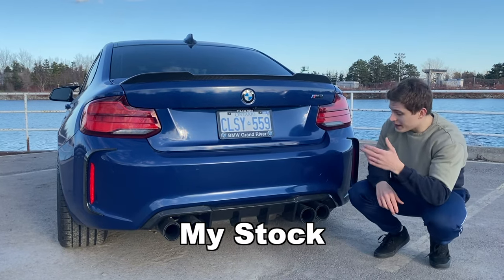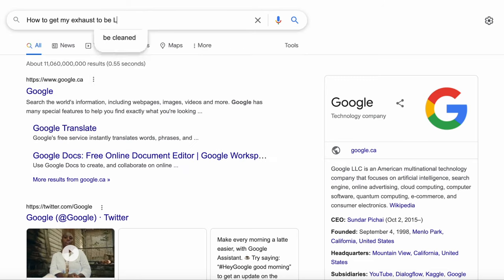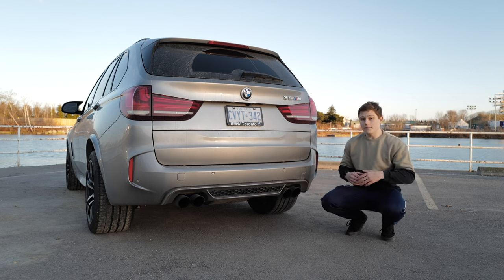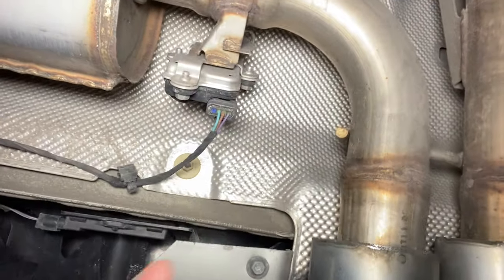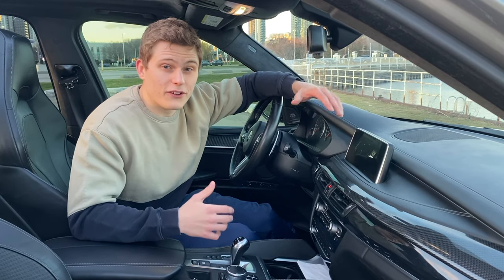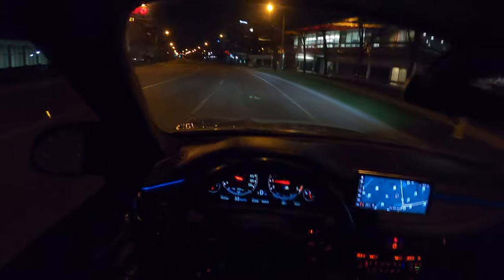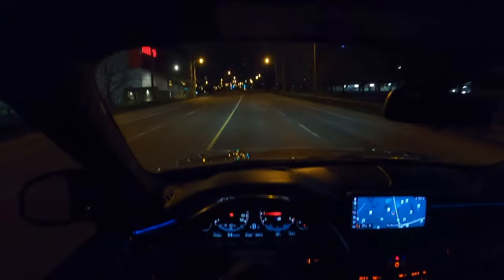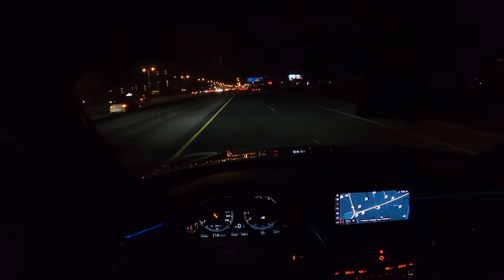How I Unlocked My BMW's Hidden *LOUD* Exhaust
Unlock Your BMW's Hidden *LOUD* Exhaust Without Having To Go To A Shop Or Pay A Single Dollar!

Thanks for tuning into yet another one of my videos! In today's video I show you how to make your stock bmw exhaust louder for free. Your BMW will have loud cold starts, pops and sound better overall. Luckily this BMW exhaust mod is 100% safe for your car and won't ever cause any issues. It's also easily reversible if you choose you don't like it. I hope you enjoy the video and your louder BMW exhaust! Have a fantastic rest of your week!